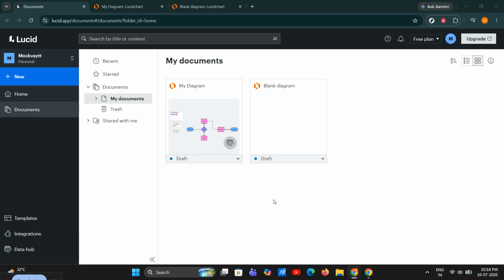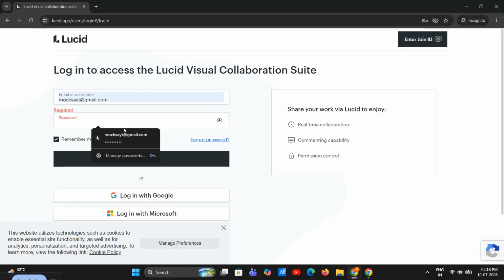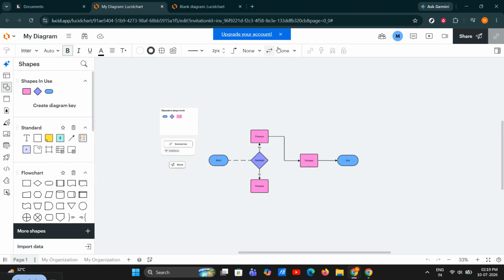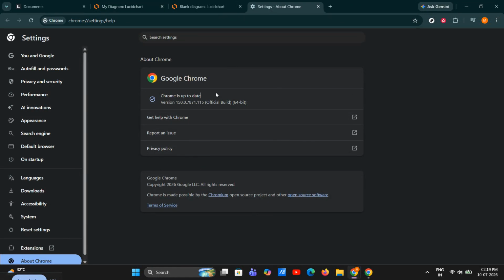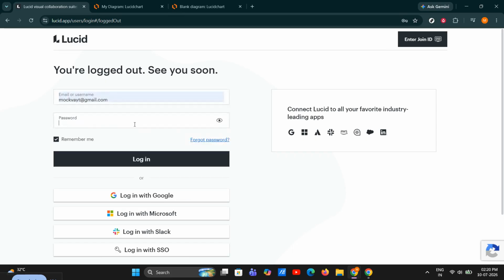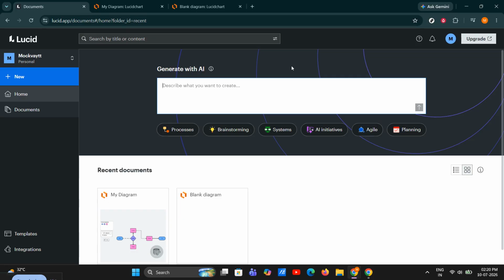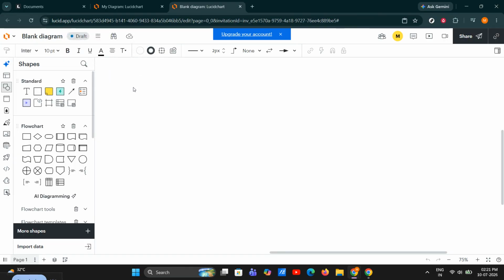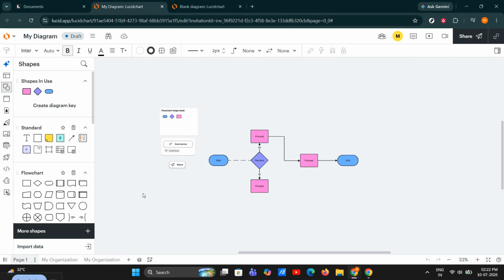Fix Lucidchart Workspace Error (Easy Troubleshooting Guide)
Learn how to fix a Lucidchart workspace error by isolating browser issues, re-authenticating your account, and troubleshooting document-specific problems.
Follow the step-by-step fixes in this video to resolve loading issues, 401 errors, and rendering glitches fast.

🕚Timestamps:
0:00 Intro
0:28 Test Lucidchart in Incognito Mode
1:04 Disable Conflicting Extensions
1:25 Clear Cache and Cookies
1:51 Use the Latest Version of Chrome
2:08 Re-Authenticate Your Lucidchart Account
2:38 Check the Correct Login Method
2:58 Fix Document-Specific Errors

✍️What You'll Learn In This Video:
• How To Isolate Browser Issues In Lucidchart
• How To Fix Lucidchart Workspace Loading Errors
• How To Clear Cache And Cookies For Lucidchart
• How To Re-Authenticate Your Lucidchart Account
• How To Check The Correct Google, Microsoft, Or Apple Login
• How To Troubleshoot A Broken Lucidchart Document
• How To Use Hardware Acceleration And WebGL Settings
• How To Create A Fresh Lucidchart Document

💡Pro Tips:
• Always test Lucidchart in Incognito first to separate browser problems from account problems.
• Disable ad blockers, VPNs, and privacy extensions before troubleshooting further.
• Make sure you sign in with the same account method you originally used.
• If one file is broken, move the content into a new document instead of repeatedly reopening the damaged one.
• Keep Chrome updated for the best Lucidchart performance.

🌐 Access Lucidchart Here:
  lucid.app

🌐 Access Lucid Software Here:
  lucid.co